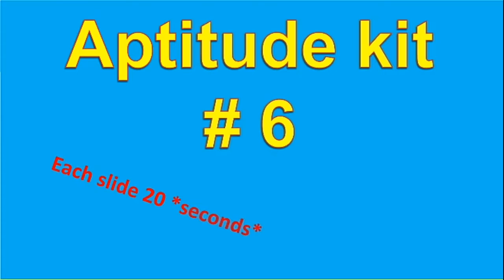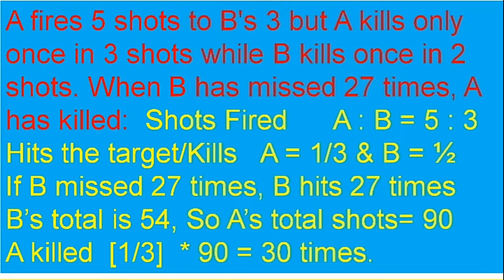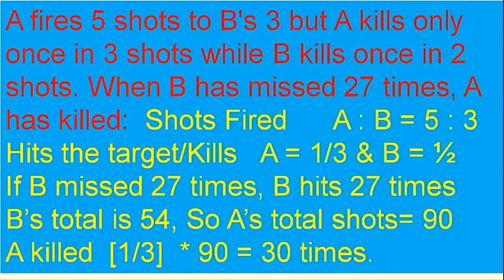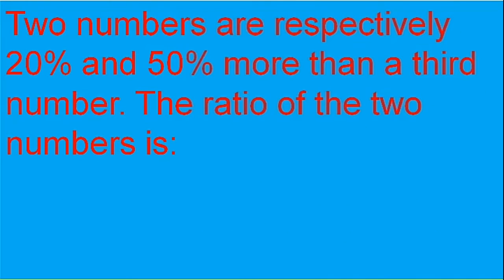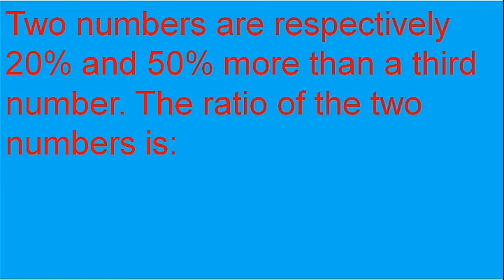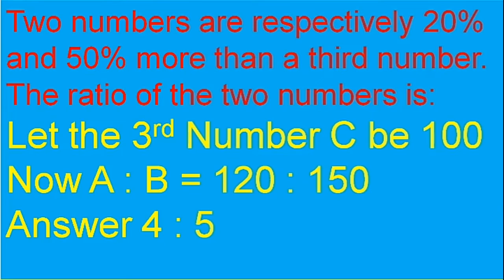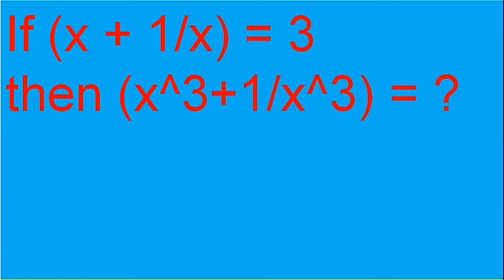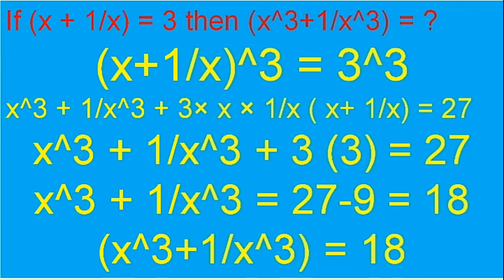Aptitude Learning Kit # 6